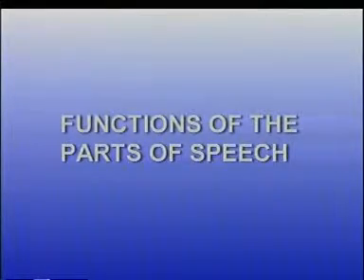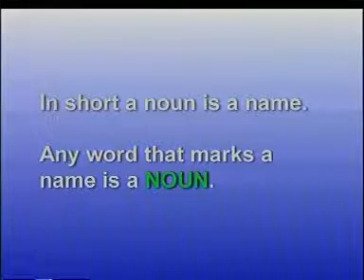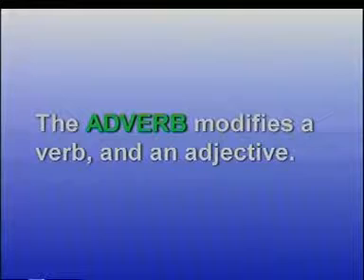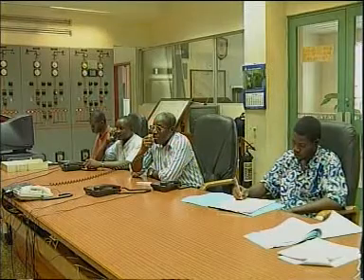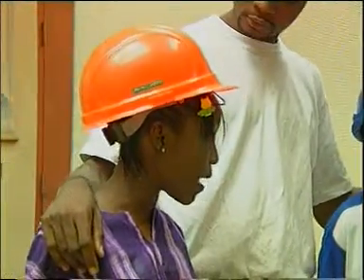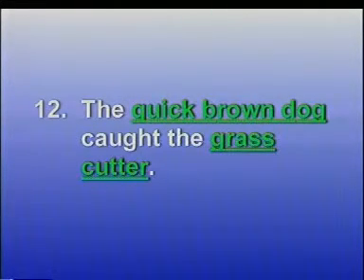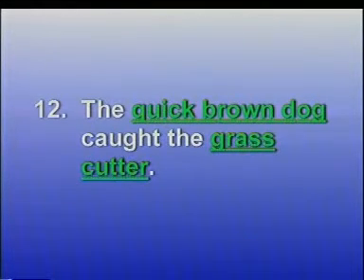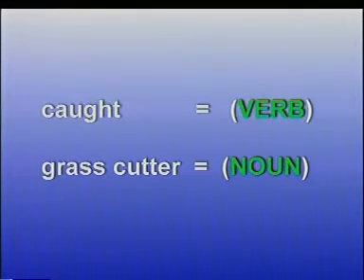English Tutorials 6